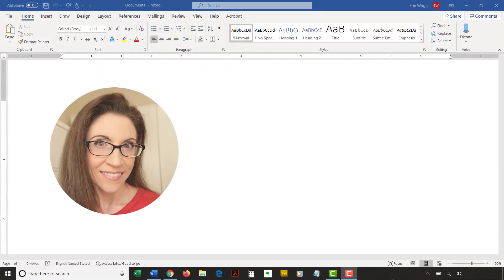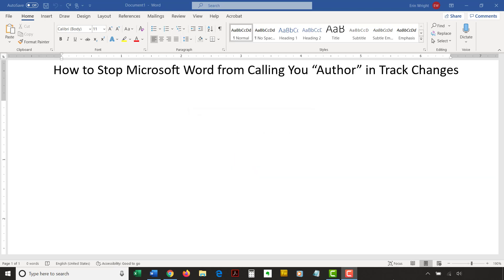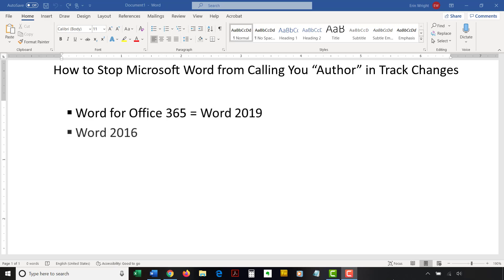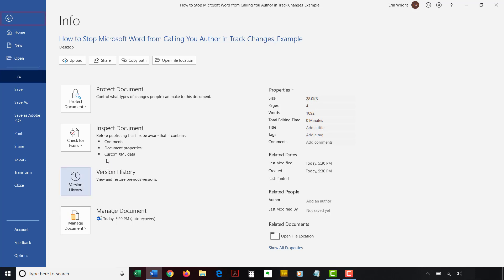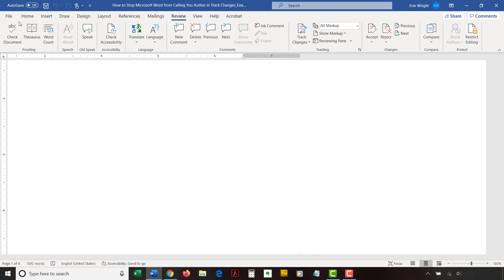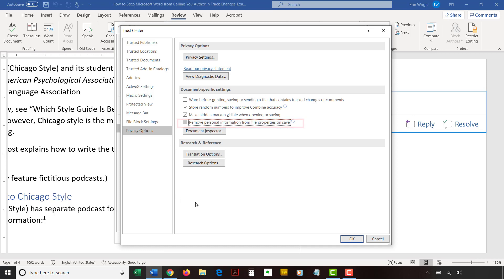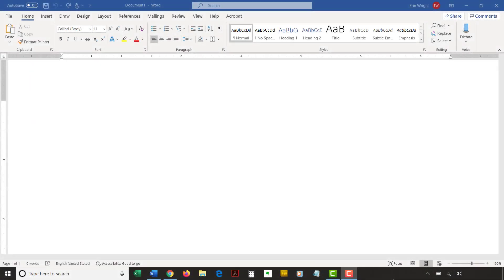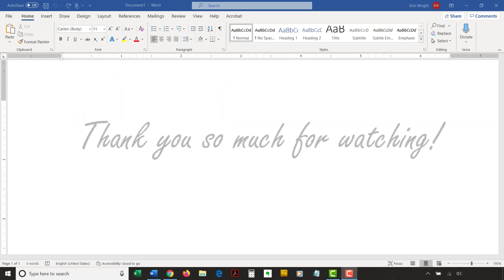How to Stop Microsoft Word from Calling You “Author” in Track Changes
Learn two ways to stop Microsoft Word from calling you “Author” in Track Changes (comments and edits) and to start using your user name, instead.

These steps apply to Word for Microsoft 365 (formerly Office 365), Word 2019, Word 2016, Word 2013, and Word 2010.

Chapters:
0:00 Introduction
1:31 Basic Method to Stop Word from Using “Author”
2:21 Advanced Method to Stop Word from Using “Author”

💻 Videos and Blog Posts Mentioned in this Video

Please leave topic suggestions about Microsoft Word or Adobe Acrobat in the comment section below. Although I can’t guarantee I will be able to accommodate all requests, I will certainly make an effort to create as many viewer-requested videos as possible.